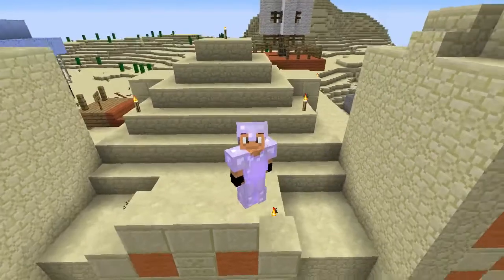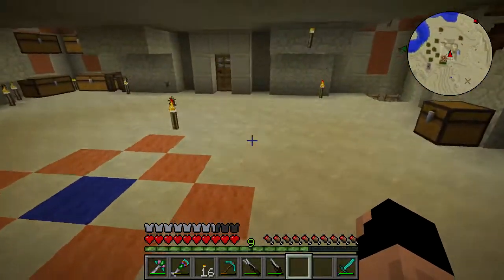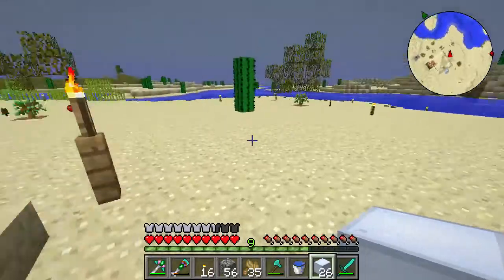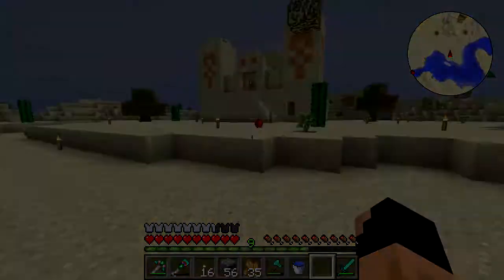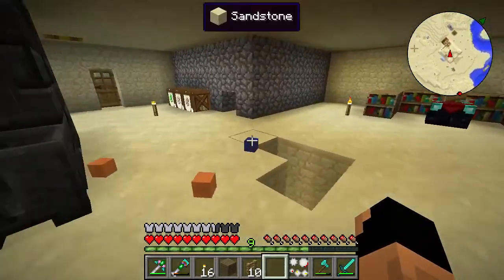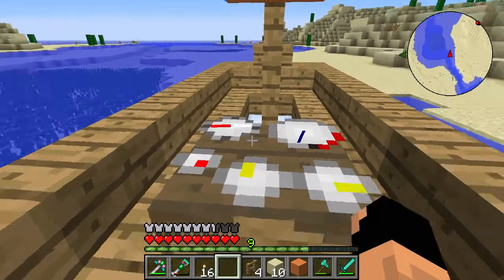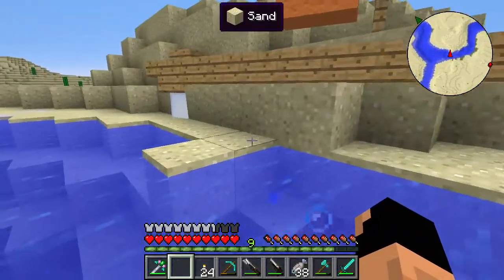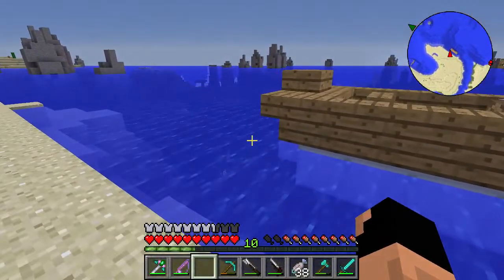Pixel Pirate | Modded Minecraft | Rebooted Ep.22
In this episode we build a pathway to the ocean and a small ship!.